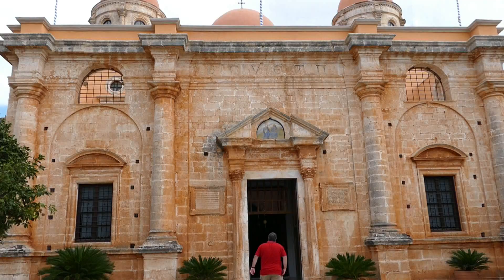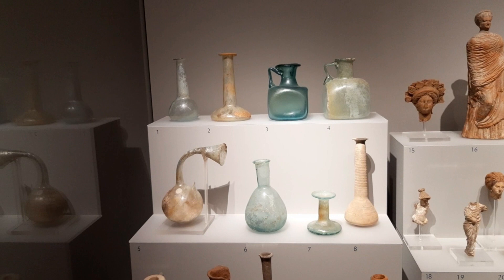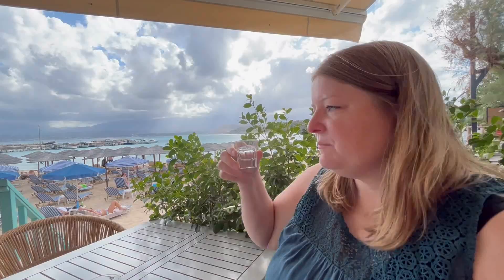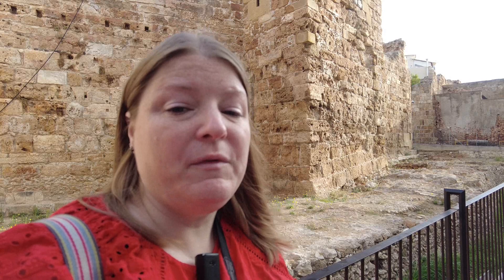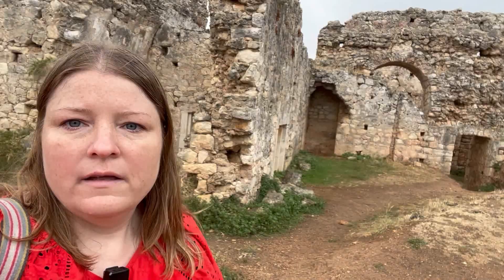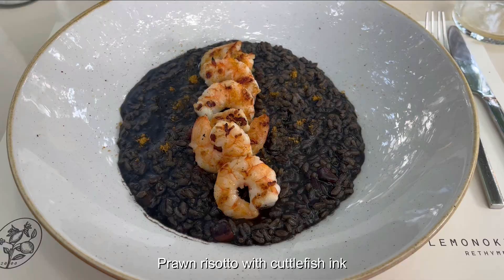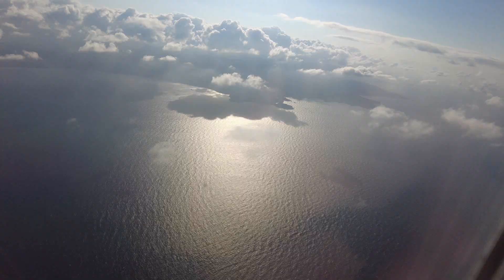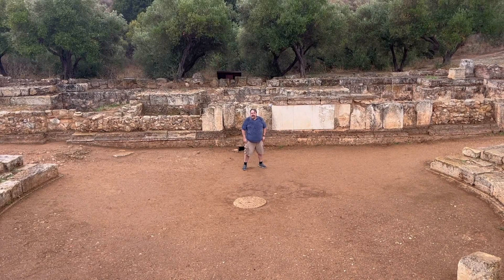Last Days in Crete: Chania; Akrotiri Peninsula & Rethimno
This was filmed in October 2022.

Join us as we discover the mysterious Akrotiri Peninsula, explore Ancient Aperta, and get ready to head home!